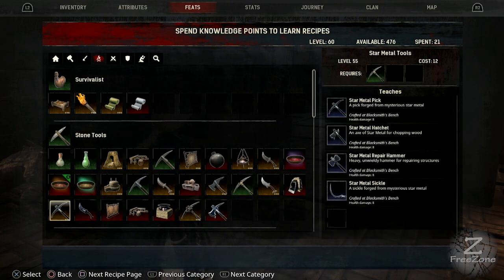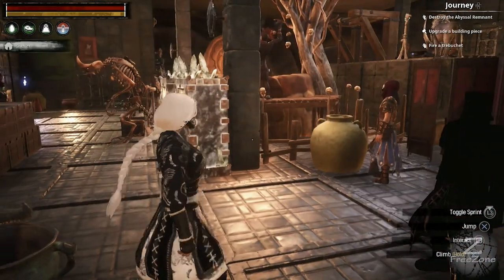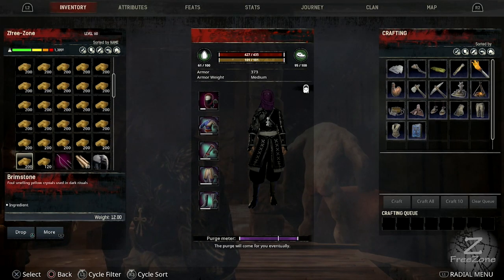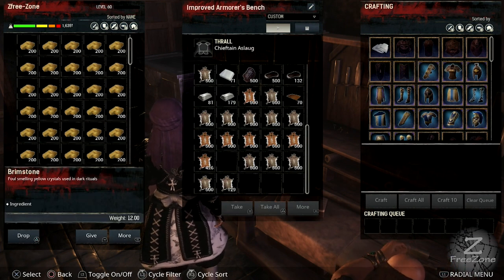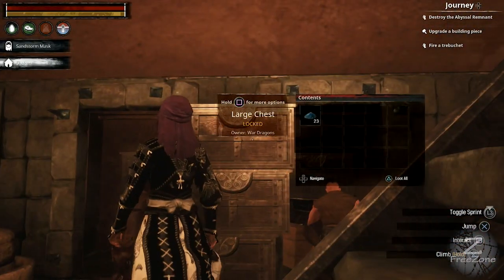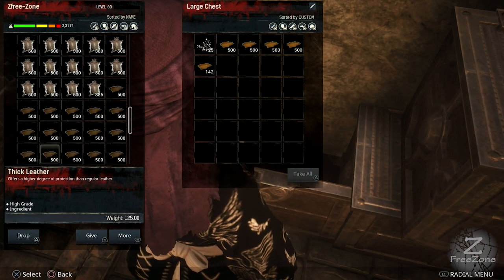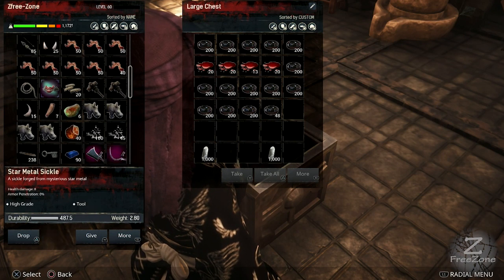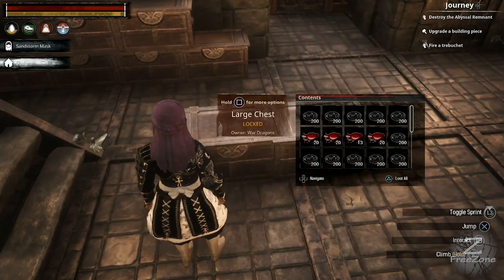Conan Exiles Farming Leather And Brimstone on PVP The Seventh Circle PS4 S2E12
The Seventh Circle 5x PS4 came and join the fun
join me on a journey in to Conan Exile survival building fighting discovery is just a start
this is a PVP official server highly populated contact with other players is a high possibility
lot of the good building spots will be taken so we going to have to fight for a spot to live